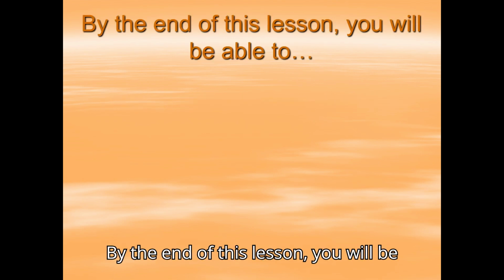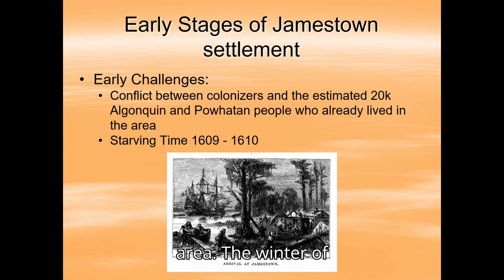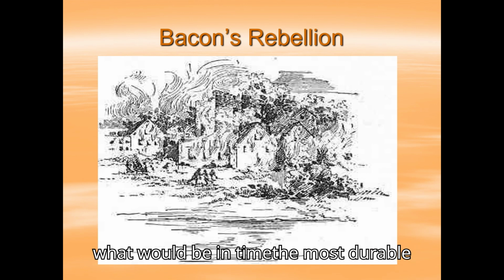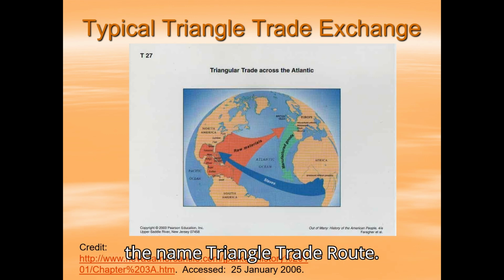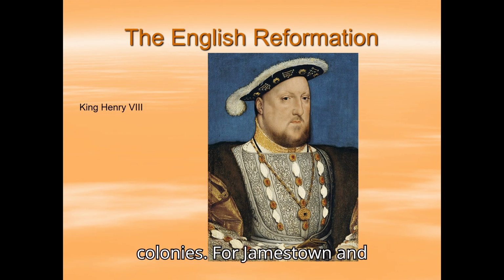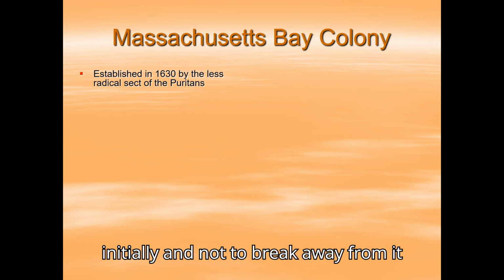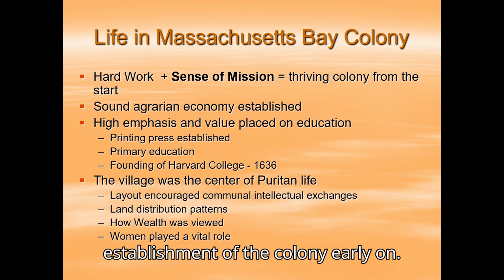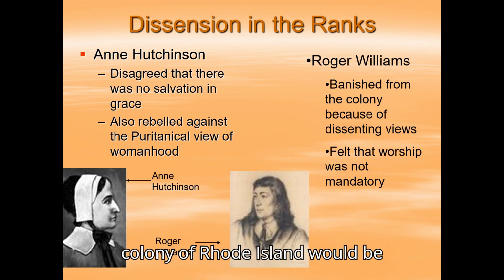AMH 2010 - Lecture 3 English In America